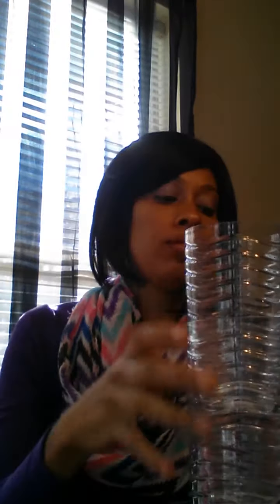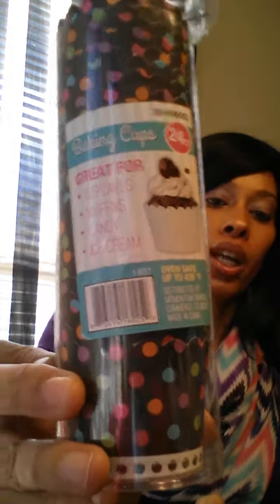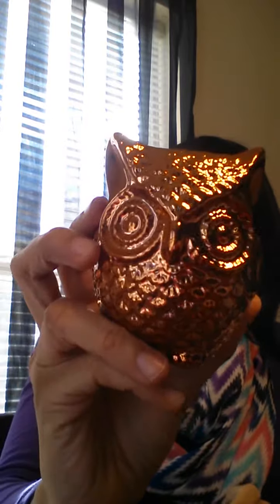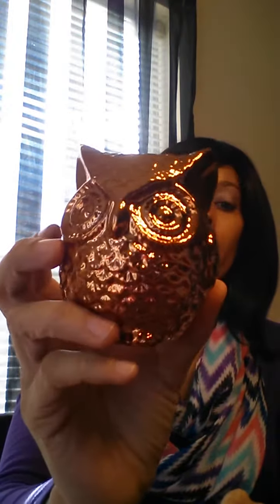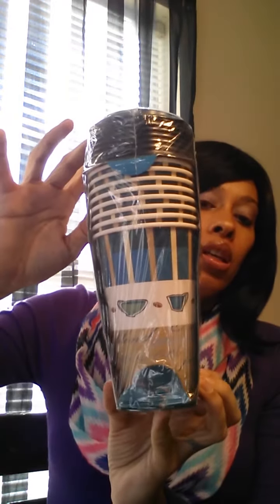99 Cents Only Haul... I'm back....